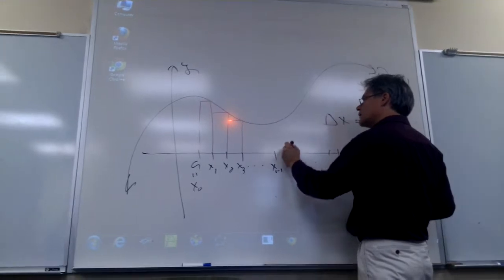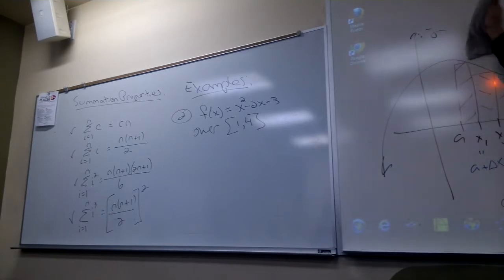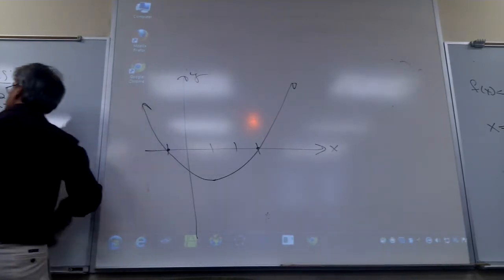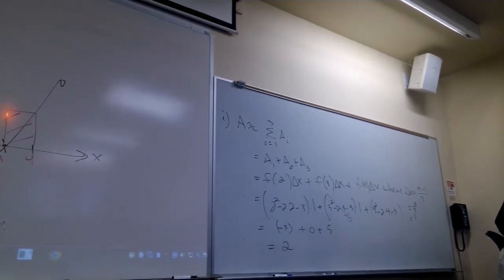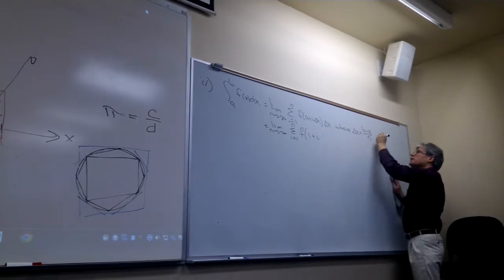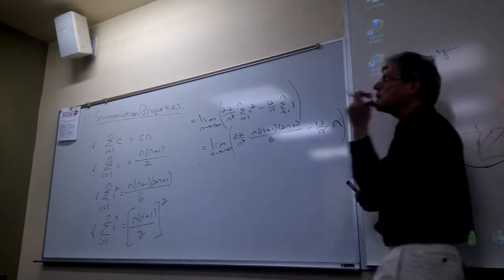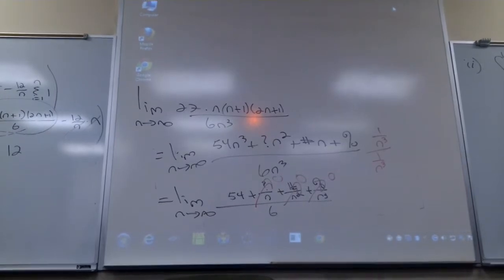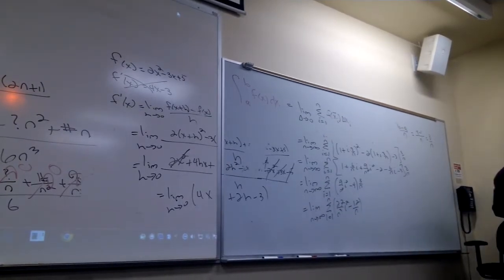math 30 52 part 2